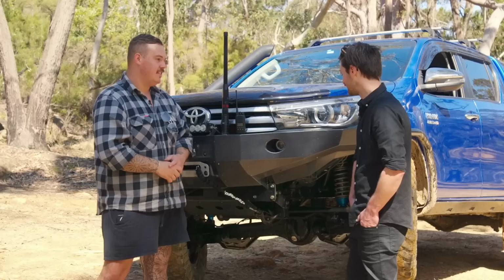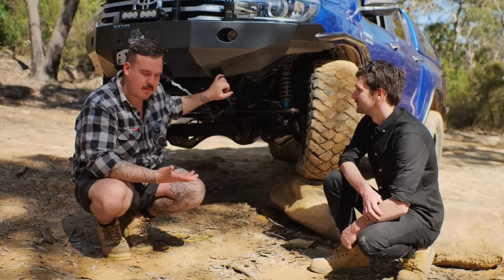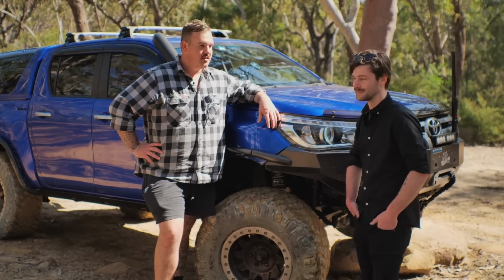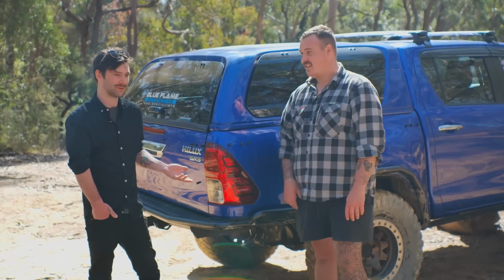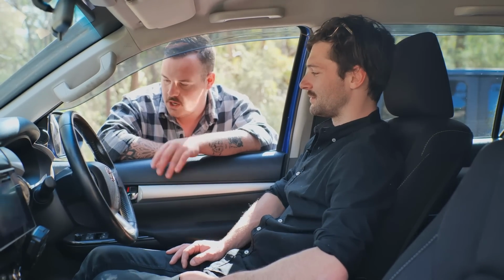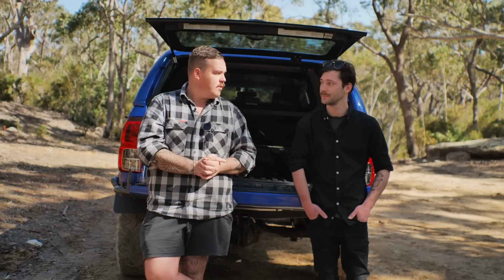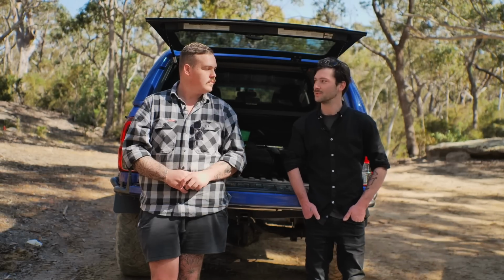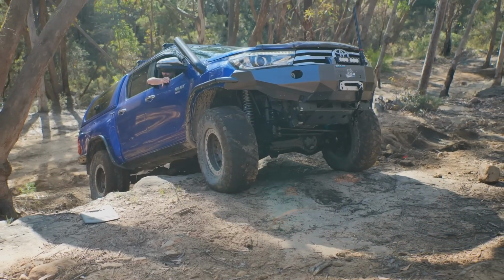The most controversial N80 Hilux in Australia? - Sussed With Sam Ep 6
The most controversial and requested Sussed With Sam episode is here, Shawrry's old solid axle swapped N80 hilux! This beast was the FIRST N80 in Australia to be solid axle swapped, and we tracked down the original owner to answer all your questions!

With Kings Racing coilovers, insane custom barwork, high mount winch, 35" Maxxis tyres and beadlocks - There isn't a track in Australia that this beast can't tame.